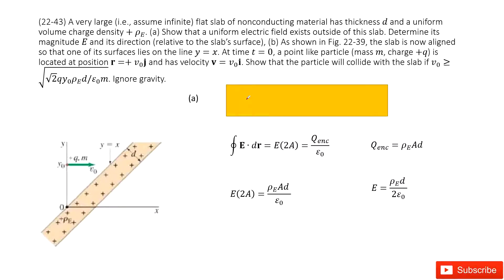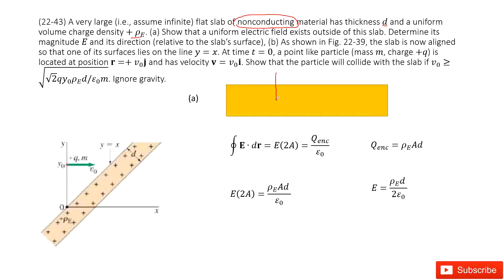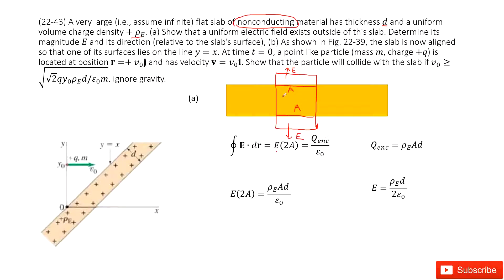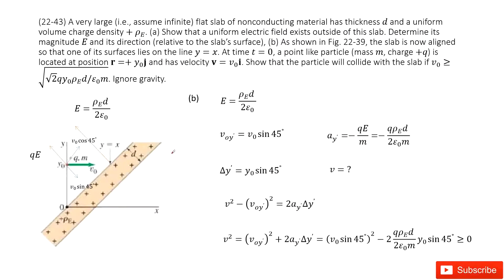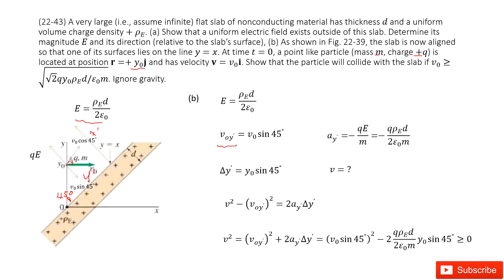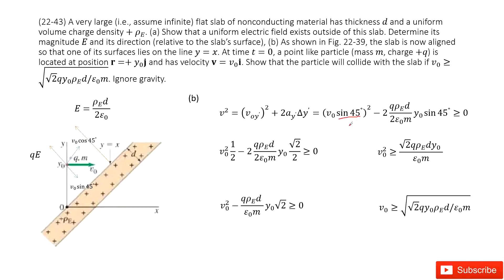(22-43) A very large (i.e., assume infinite) flat slab of nonconducting material has thickness d and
(22-43) A very large (i.e., assume infinite) flat slab of nonconducting material has thickness d and a uniform volume charge density +ρ_E. (a) Show that a uniform electric field exists outside of this slab. Determine its magnitude E and its direction (relative to the slab’s surface), (b) As shown in Fig. 22-39, the slab is now aligned so that one of its surfaces lies on the line y=x. At time t=0, a point like particle (mass m, charge +q) is located at position r=+v_0j and has velocity v=v_0i. Show that the particle will collide with the slab if v_0≥√√2qy_0ρ_Ed/ε_0m. Ignore gravity.